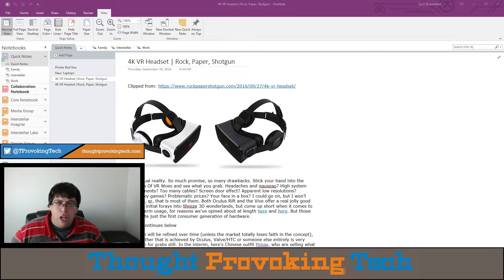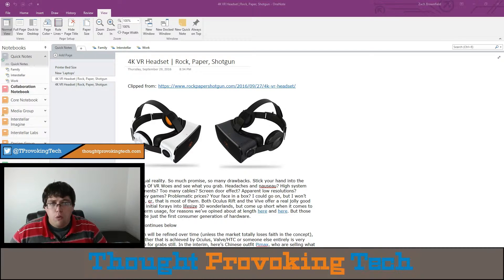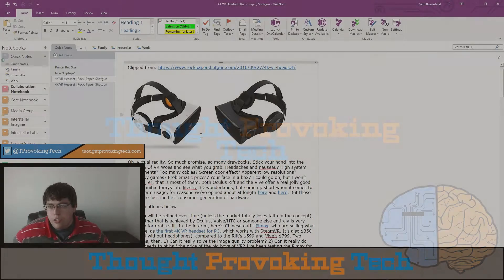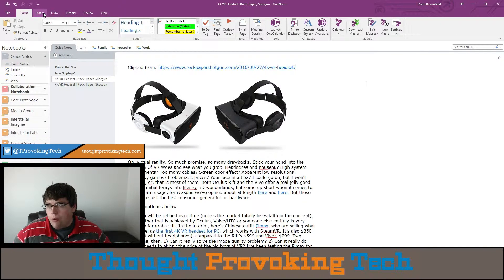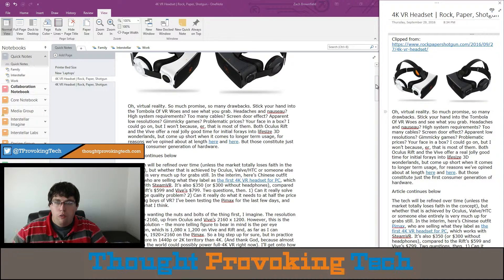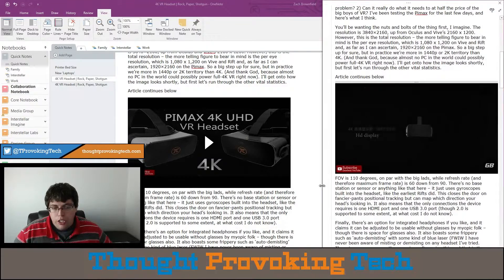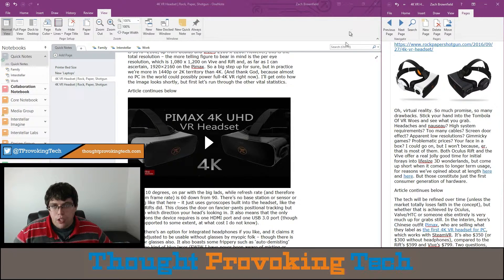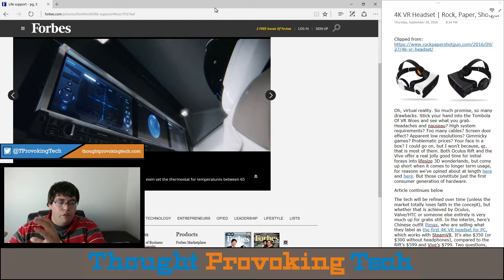OneNote Snippets #6 - OneNote Docked Window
♦ Tech Tips #8 ➜ In this episode I walk you through docking a window in OneNote.

▷ Music Credits
♦ Intro: